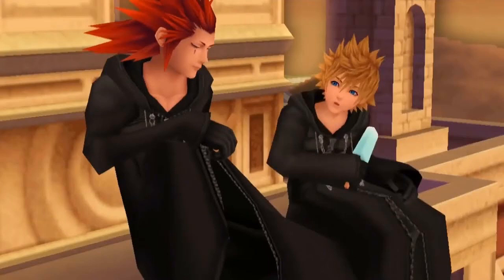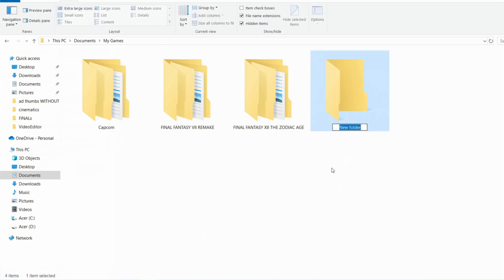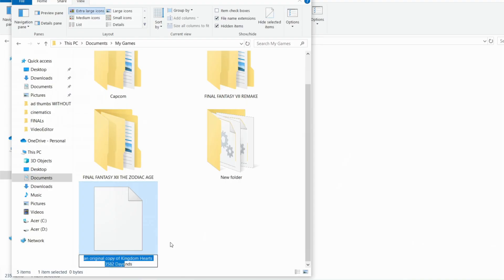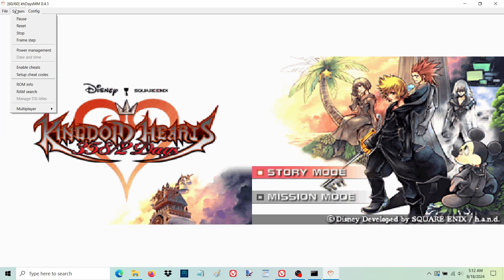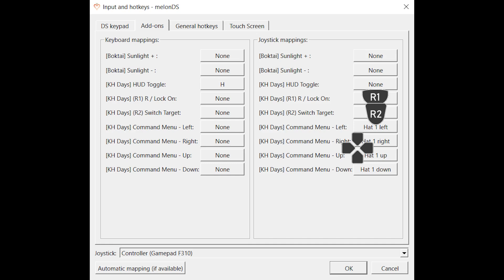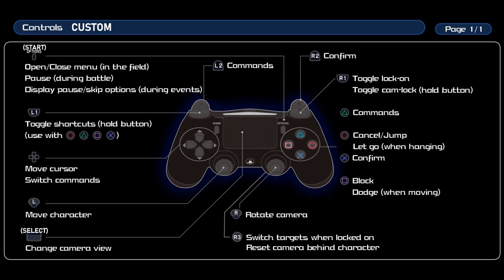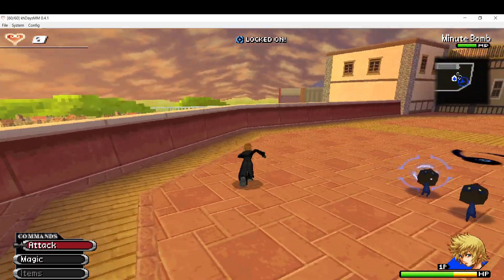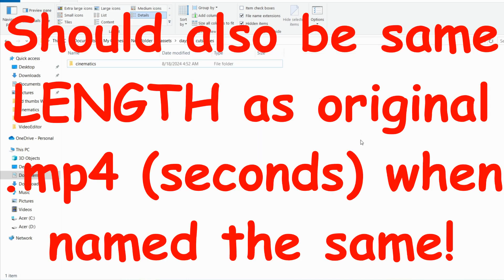How to play Kingdom Hearts 358 / 2 Days Melon Mix on PC & install HD Cutscenes Setup Guide Tutorial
Download the .zip for your system (i.e. Windows) Follow the "How To Play" instruction steps on the Github's Release Version Page to play your own .nds file copy of KH 358 Days on PC using the ultimate custom emulator optimized for seamless HD Cutscene Gameplay perfection!

Opening & End Credits "replacement" HD Cutscenes for livestream Days players who don't wanna hear Utada Hikaru claiming their streams

I'm not affiliated with vitor251093 who develops the Melon Mix open source custom DS emulator, and this video is just a step by step DIY explanation how to config everything you need to play Days on PC ;D

I did however request months ago on the github that targeting enemies via lock-on could be toggled by button tapping once a single time rather than the original 358 Days control scheme where the way to do it was by "doubletapping" R bleh lmao (And Vitor finally made it happen since uploading Version 0.4.0 ...Thank You Vitor for improving lock-on to become single tap toggle! ^0^ And of course for making HD cutscene inclusion possible and making Melon Mix in general obviously you rock ;)